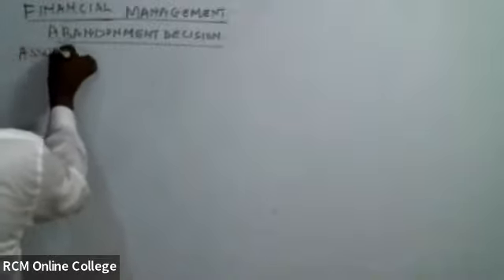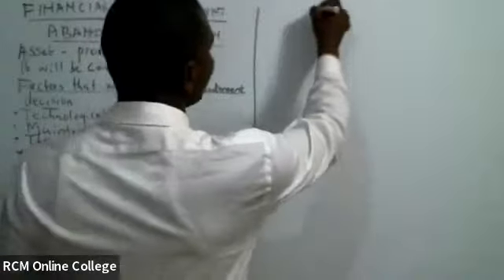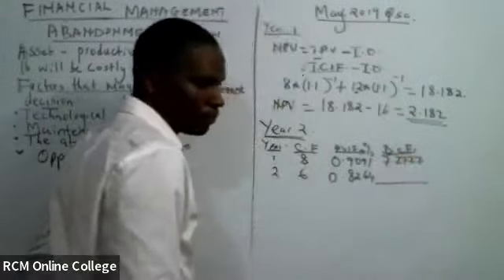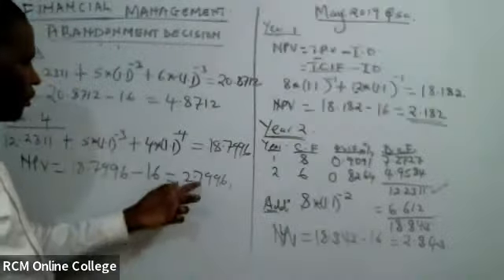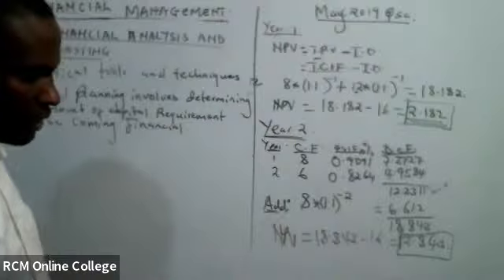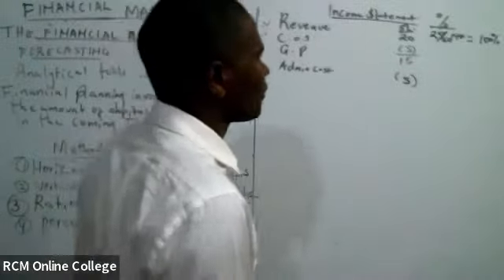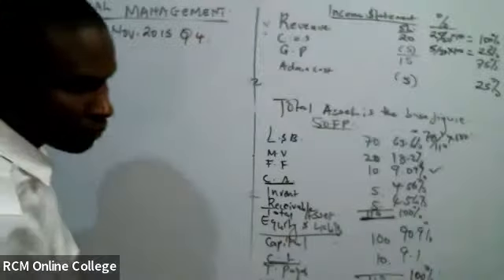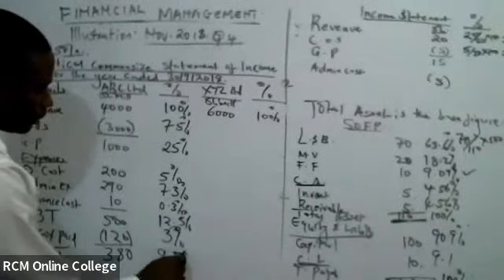Financial Management-Abandonment Decision-CPA KENYA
Building a strong future is all we need in life!
Join RCM College today and take the first step toward success.